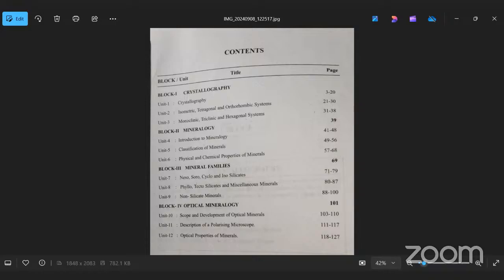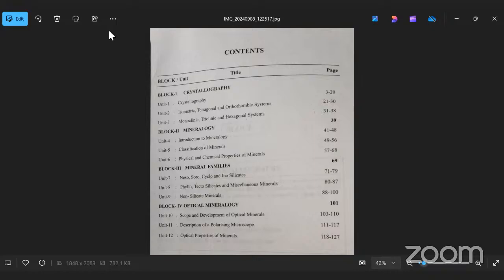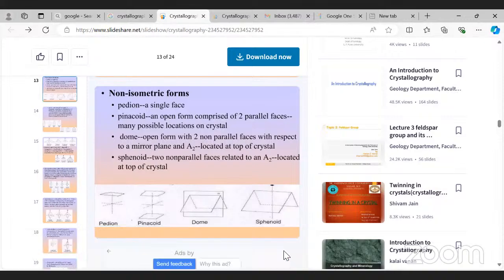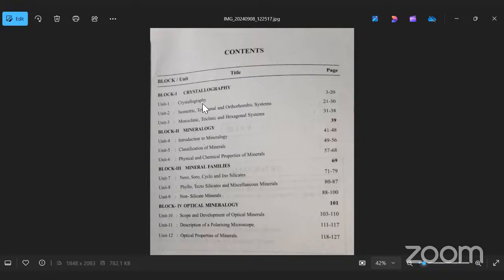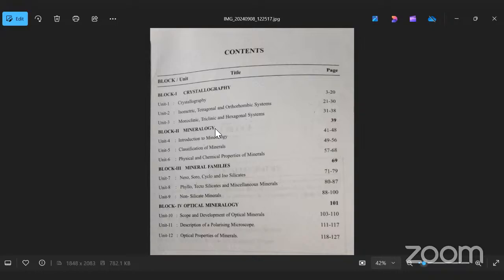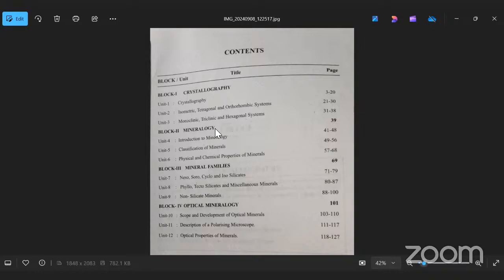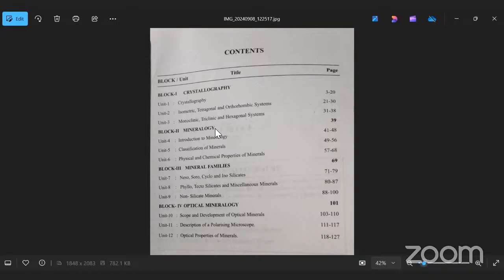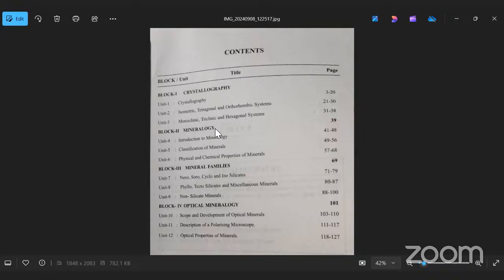UG 2nd Semester Geology English Medium